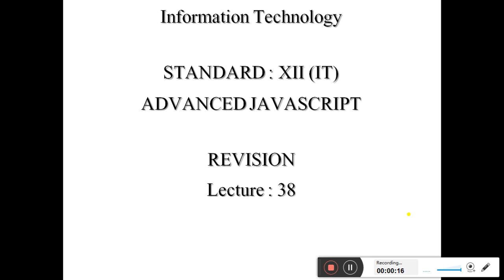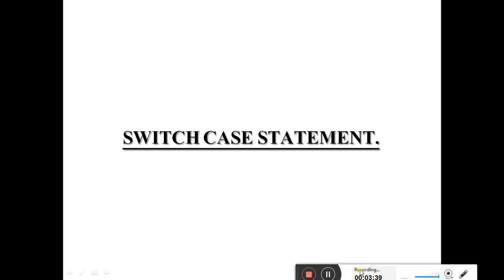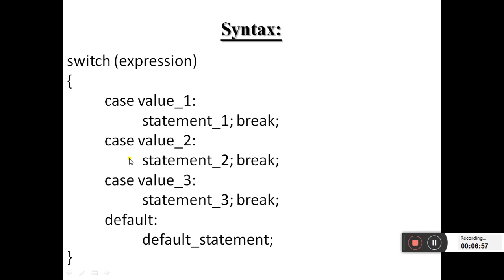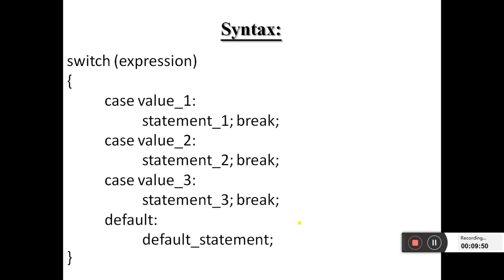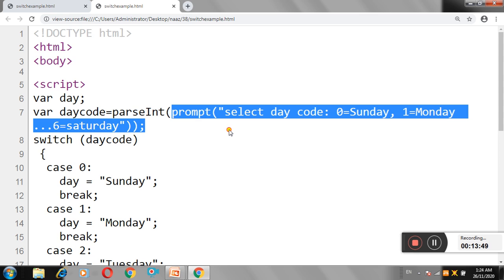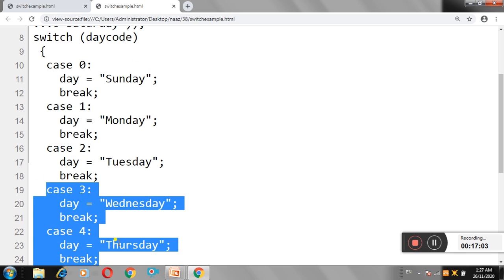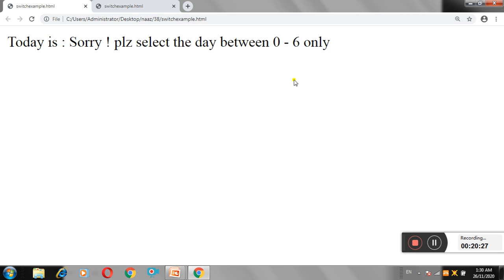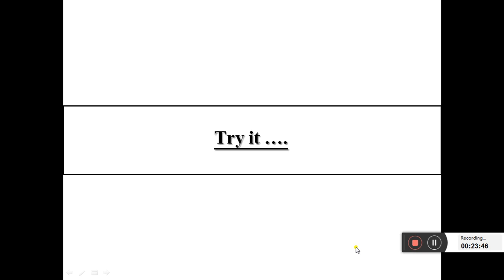XII-IT- ADVANCED JAVASCRIPT : PART - 38(SWITCH CASE)